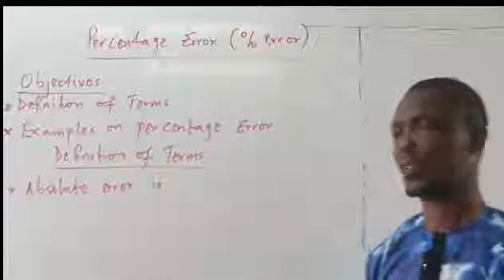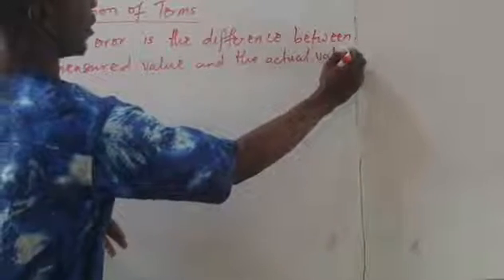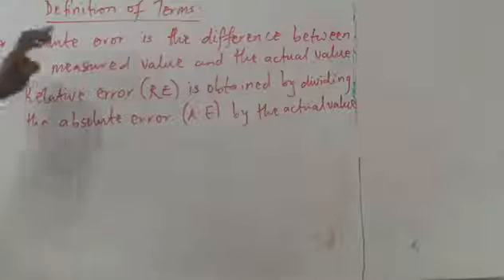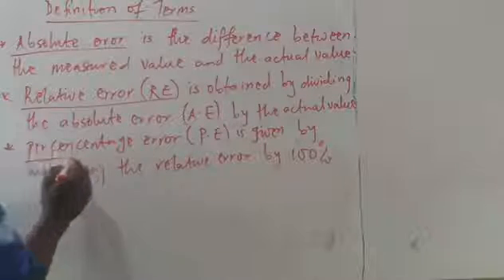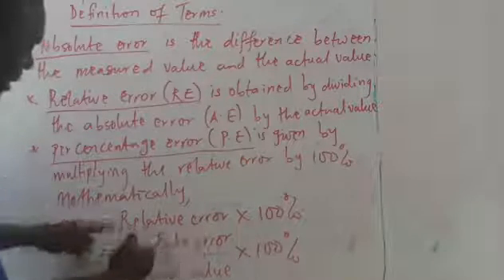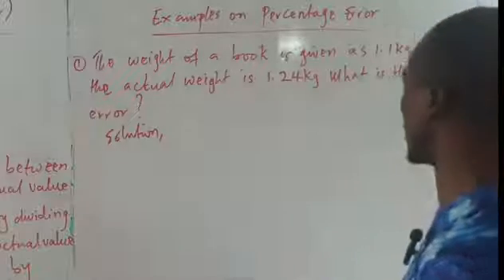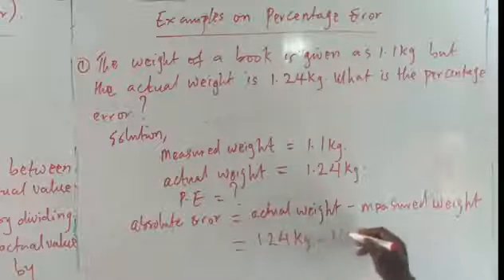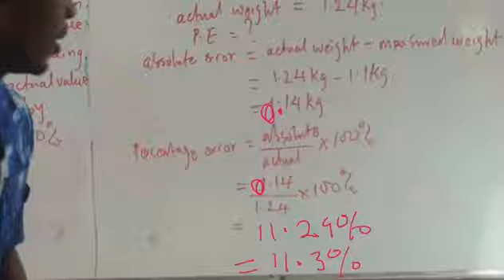Percentage Errors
In this video, you will learn how to solve questions on percentage errors